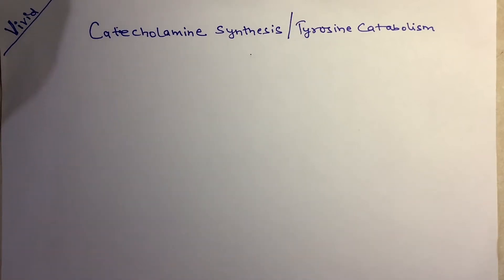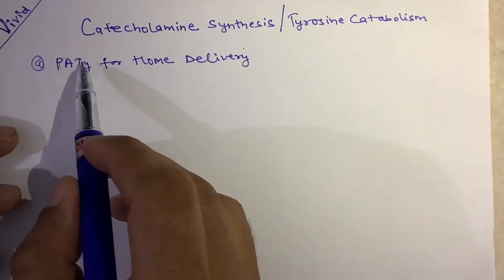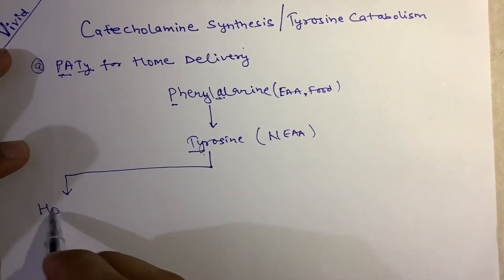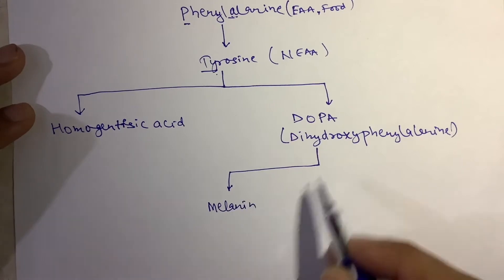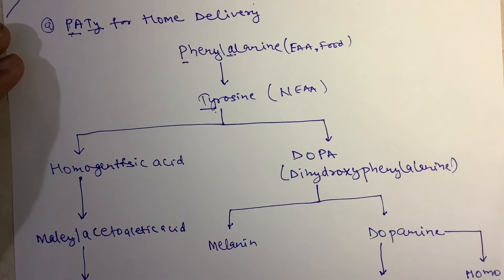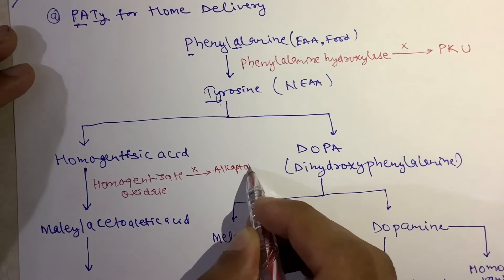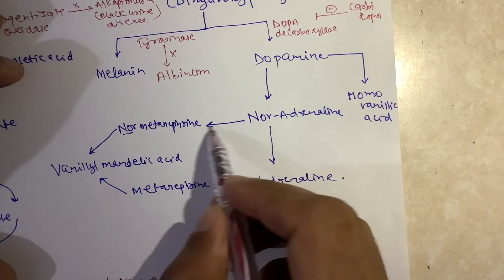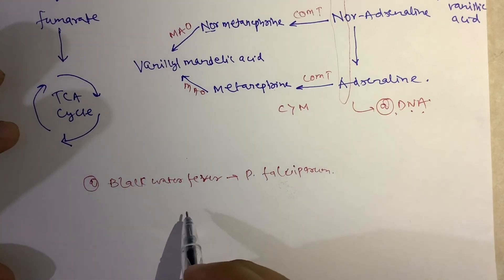Catecholamine Synthesis| Tyrosine Catabolism| USMLE| Mnemonics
Source: First Aid 2020